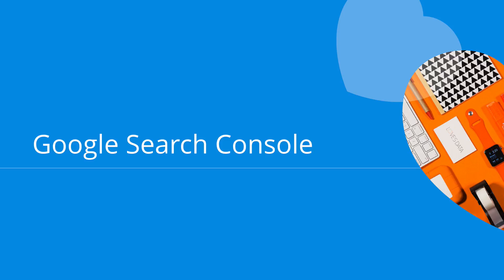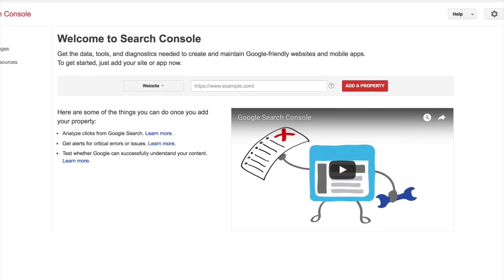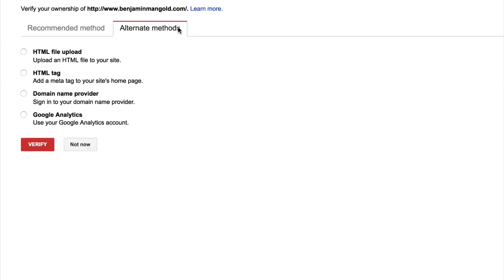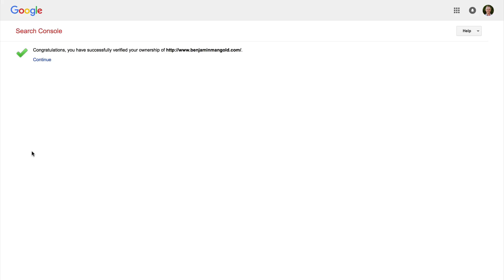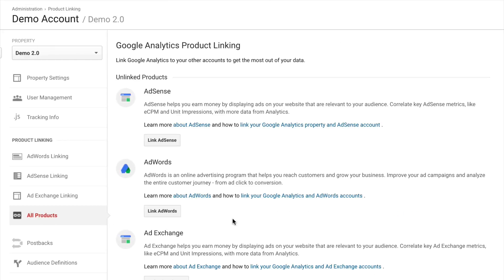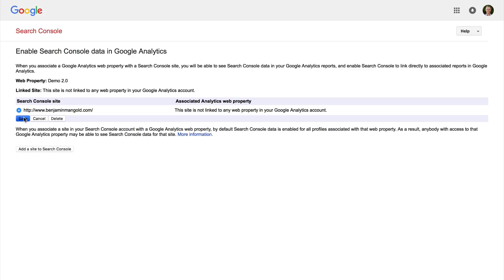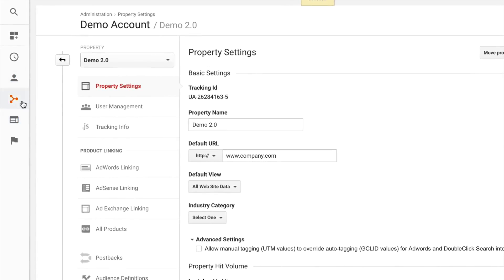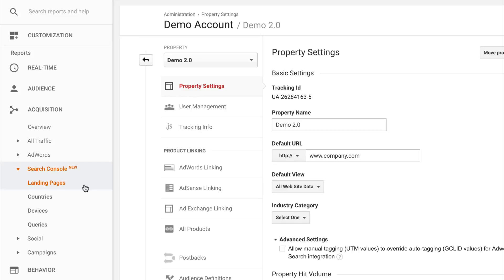Tutorial // Verifying and Linking Google Search Console and Google Analytics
In this video, you'll learn about verifying your website with Google Search Console and how to link Google Search Console with Google Analytics.

YOUR EXTRA RESOURCES:
○ Learn how to use the Google Search Console reports in this blog post

Once you've linked your properties, you'll be able to access the Search Console reports inside Google Analytics. These reports provide extra insights into the performance of your website within Google's organic search results.

SAY HELLO!